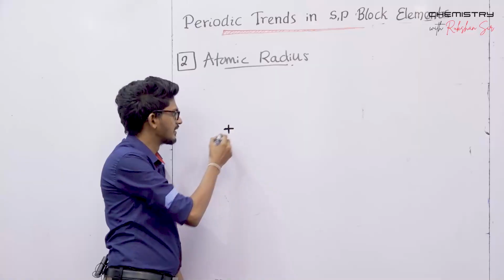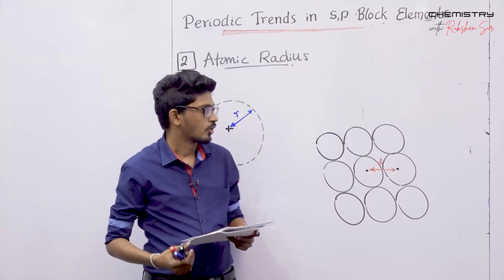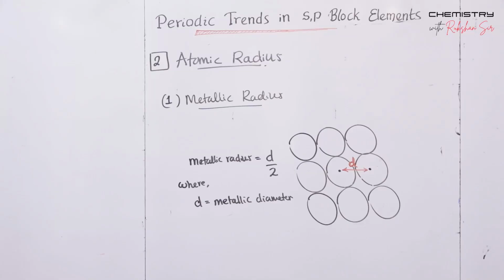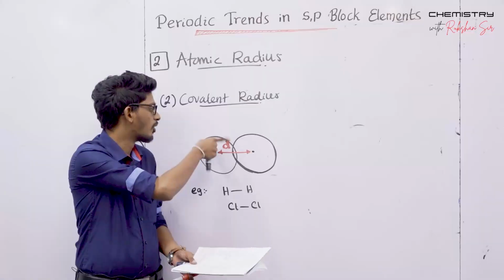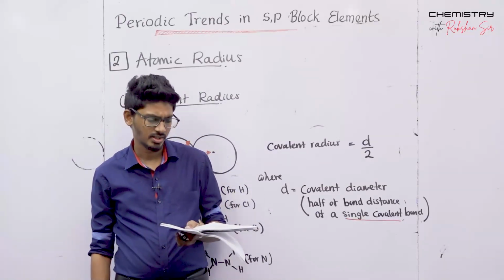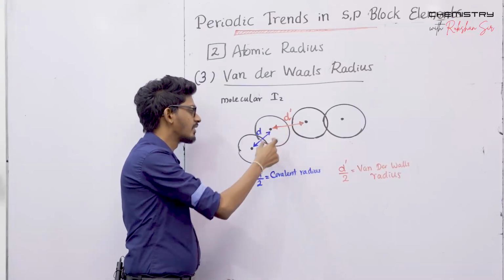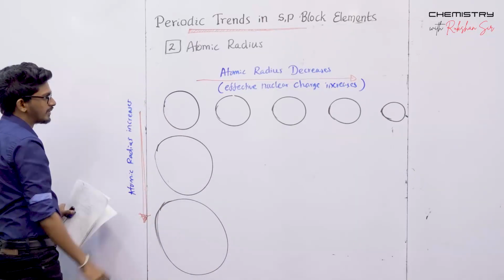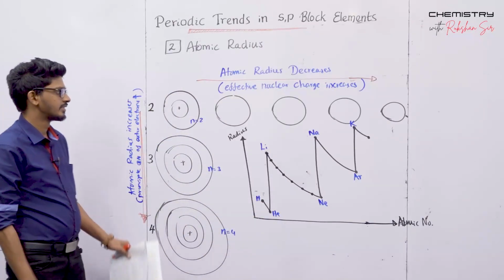Atomic Structure | Atomic Radius